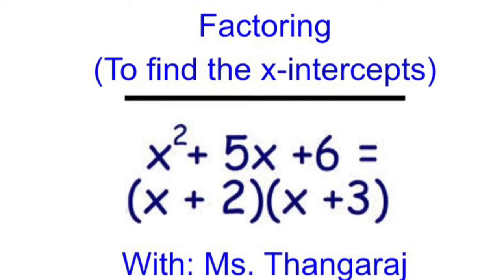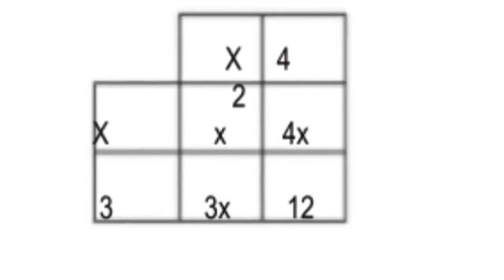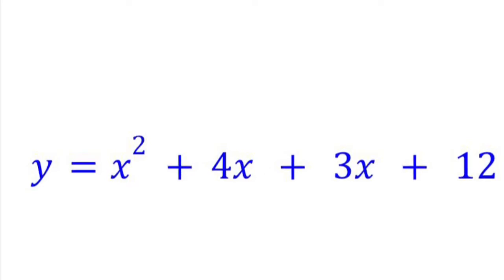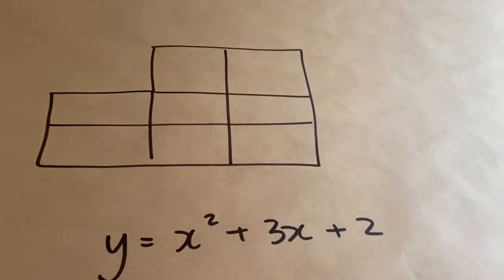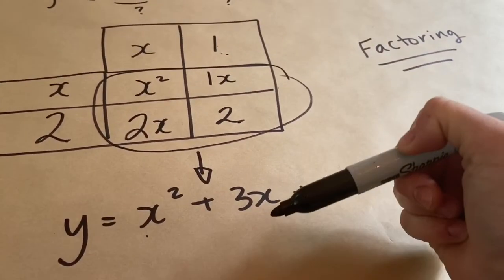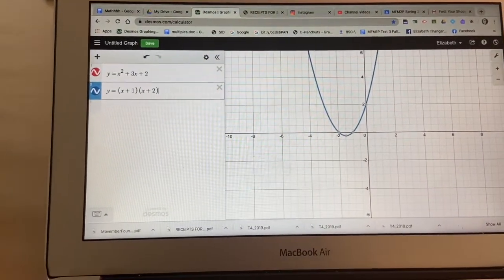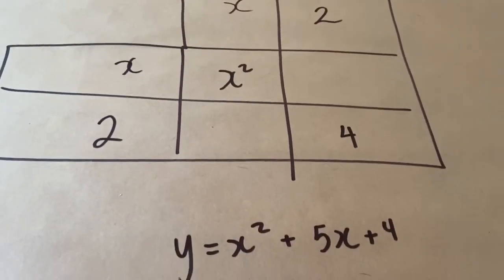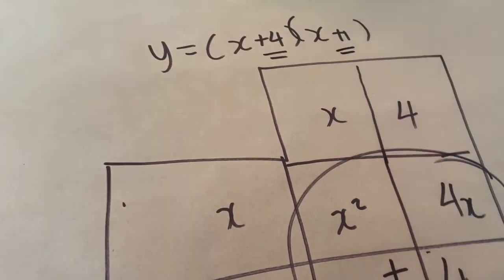MFM2P - Assignment 4 Lesson 6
MFM2P  In this video we will learn the basics of factoring a trinomial with coefficient a=1.